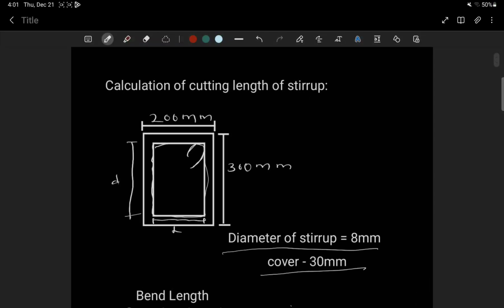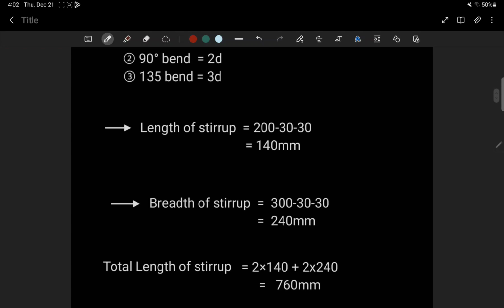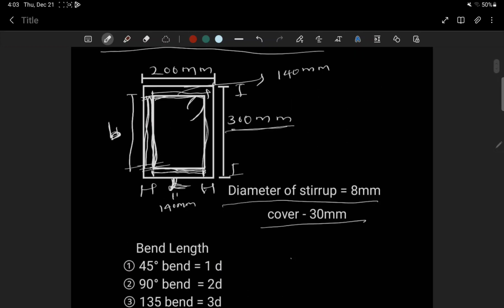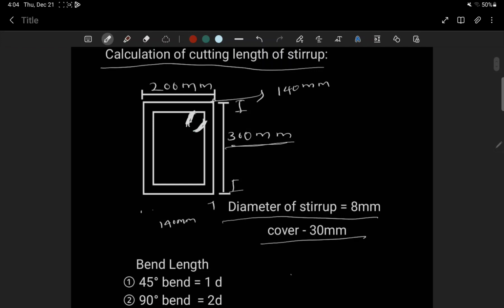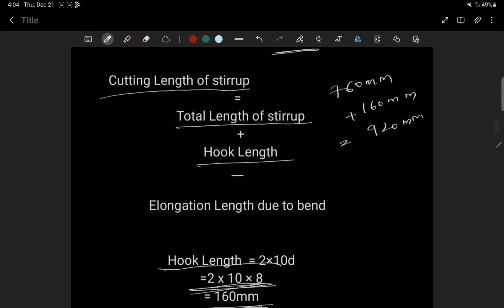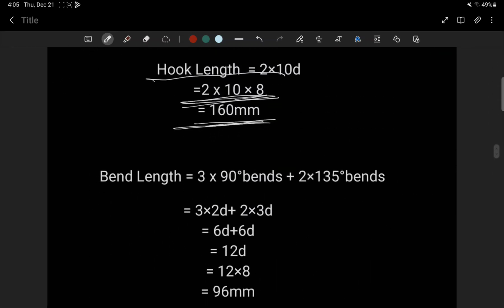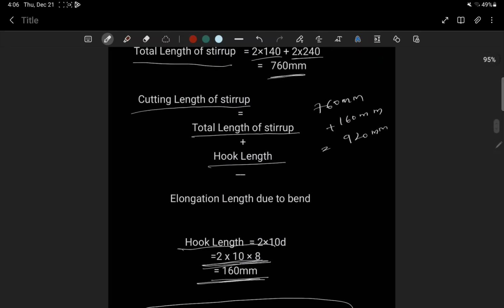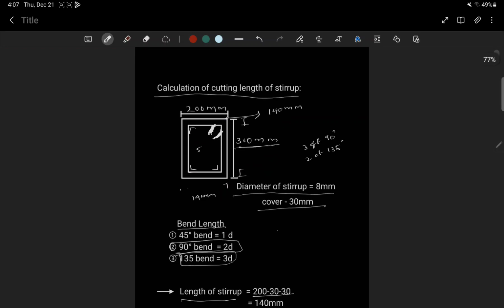calculation of cutting length of stirrup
Now we have everything to calculate the cutting length of our example diamond stirrup. And the formula is = (4 × arm length) + (2 × hook length) — bend deduction.